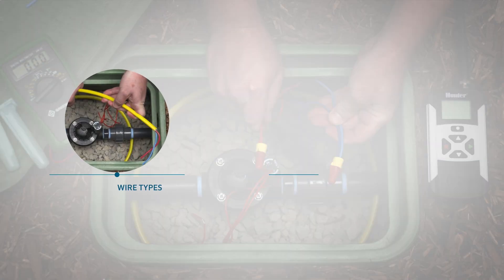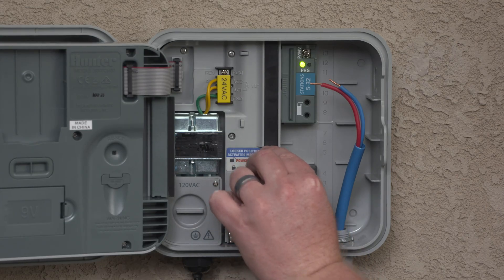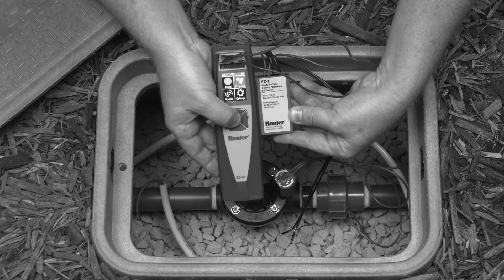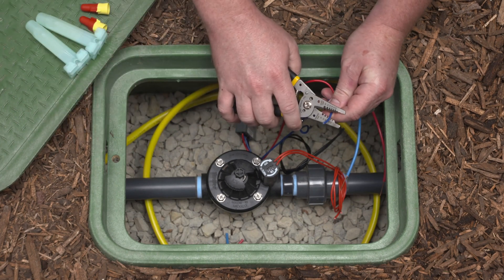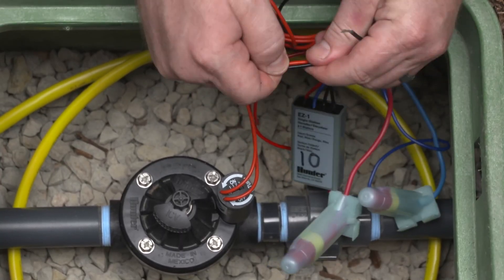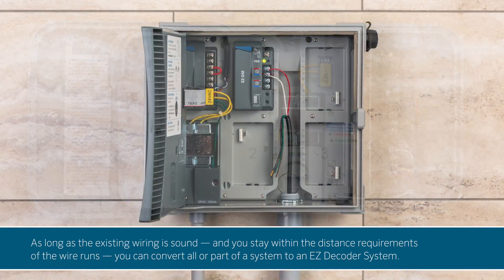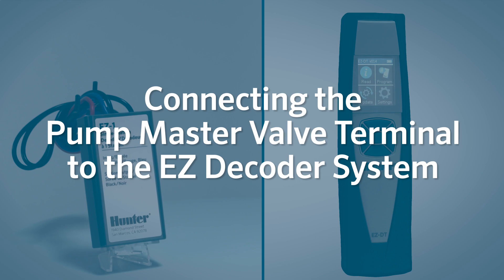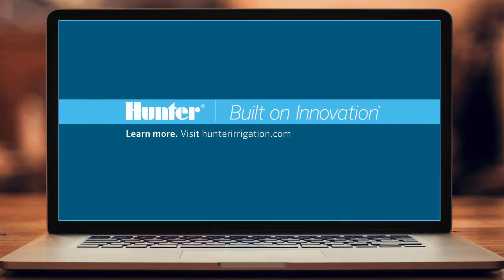EZDS Tech Program: Wiring and Wire Connections, (2 of 6)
In this video, you’ll learn about wire types, wire connections, and wire specifications for the Hunter EZ Decoder System.
(video 2 of 6 in the EZDS series)